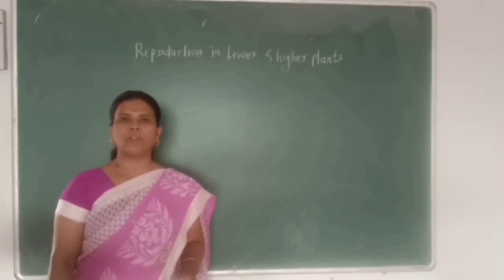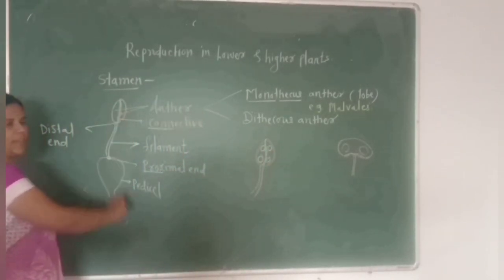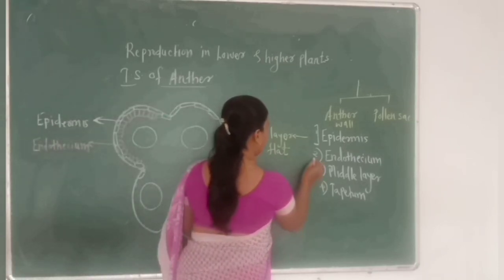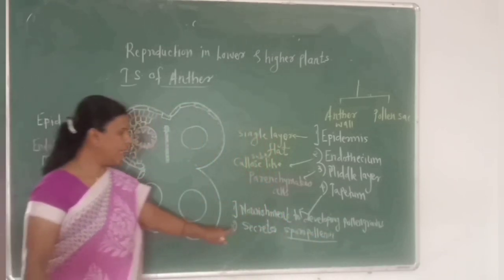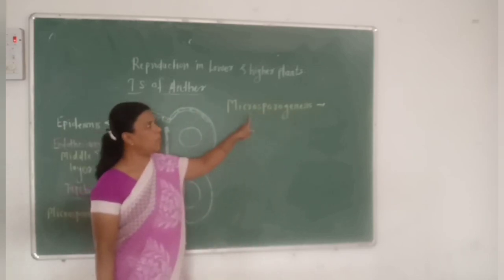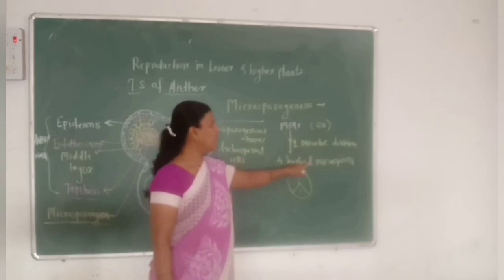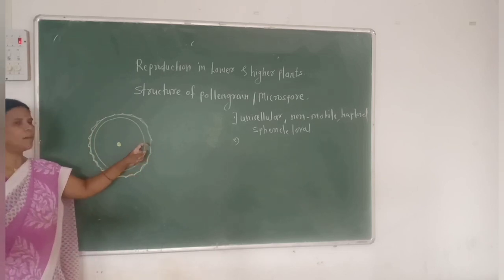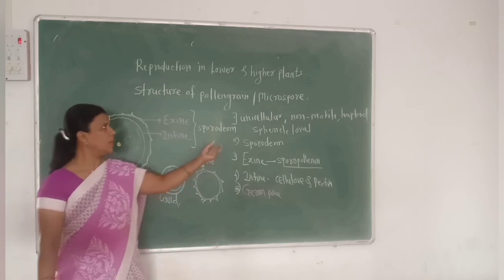T.S.of Anther. Microsporogenesis, Structure of Pollen grain.